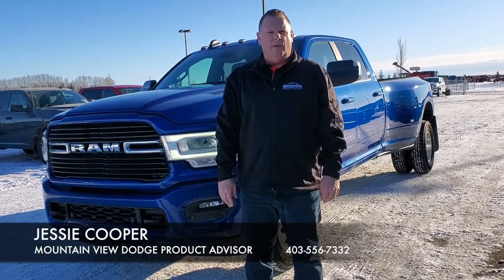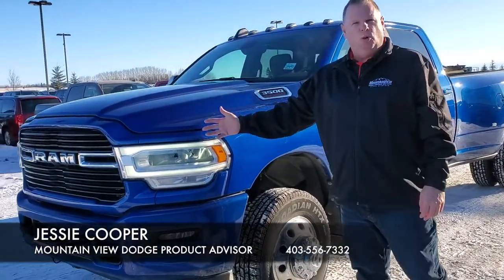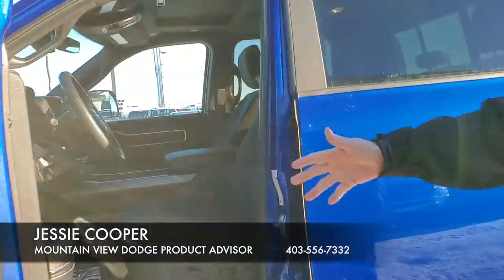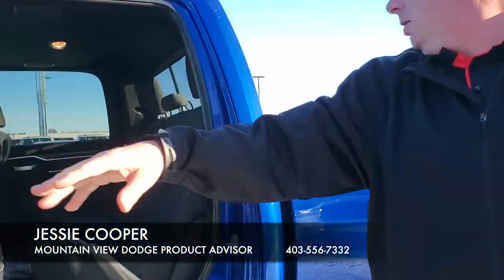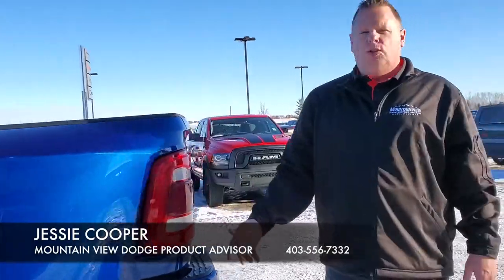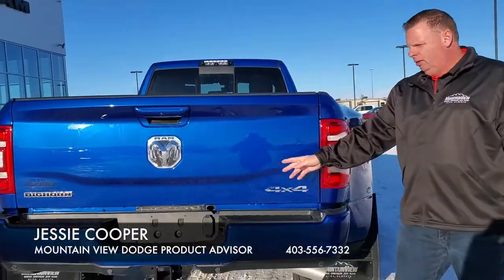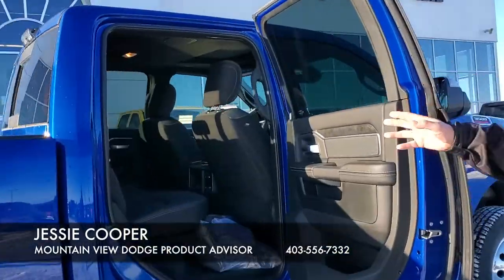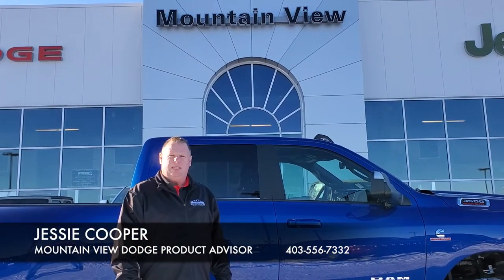2019 RAM 3500 Big Horn Sport Edition 6.7L Turbo Diesel Stock AK137 | Mountain View Dodge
Tune in as Product Advisor Jessie Cooper tells us all about the 2019 RAM 3500 Big Horn Sport Edition!

Complete with the 5th wheel and Gooseneck towing prep package and 6.7L Turbo Diesel engine, this truck is a WORKHORSE in a brilliant Blue Streak Pearl colour.

Stock

VIN: 3C63RRHL7KG523740